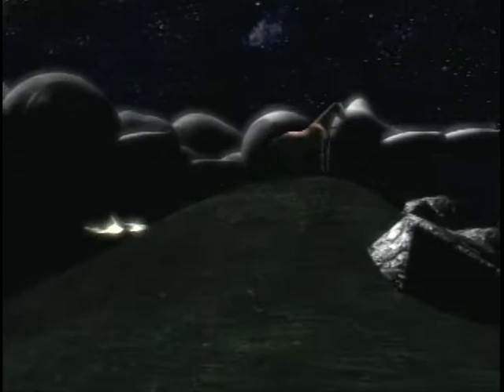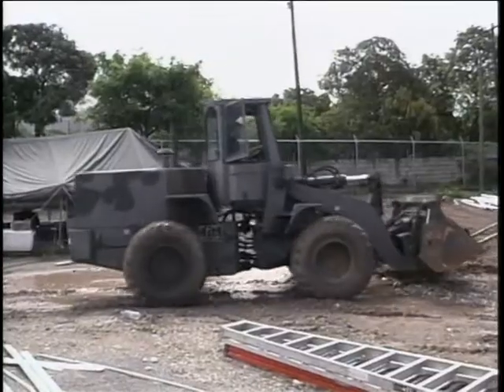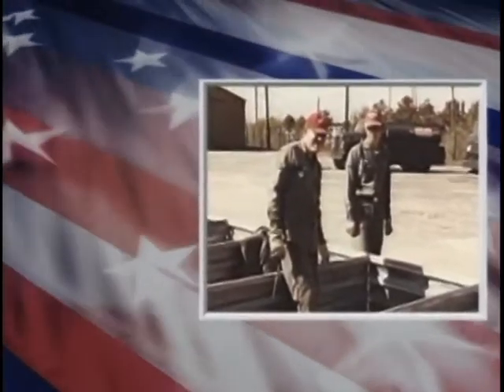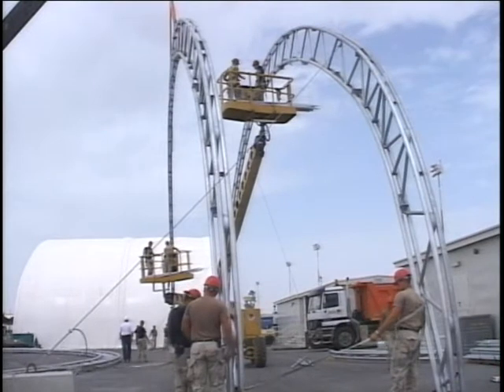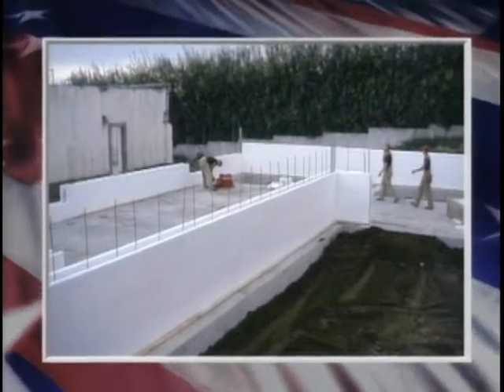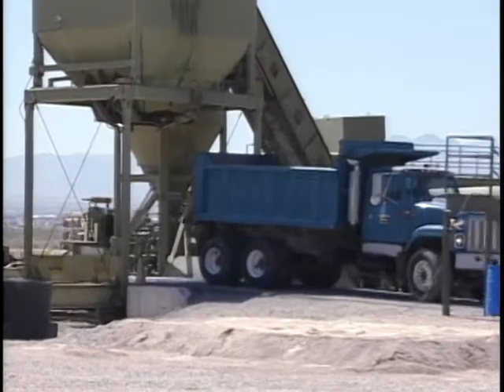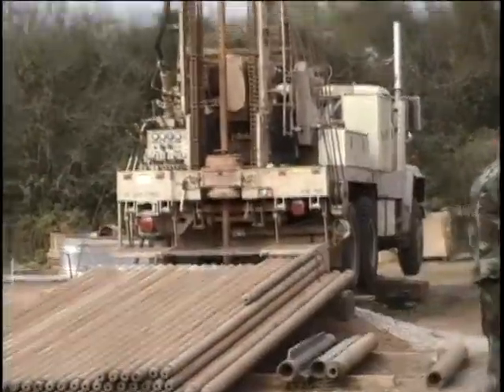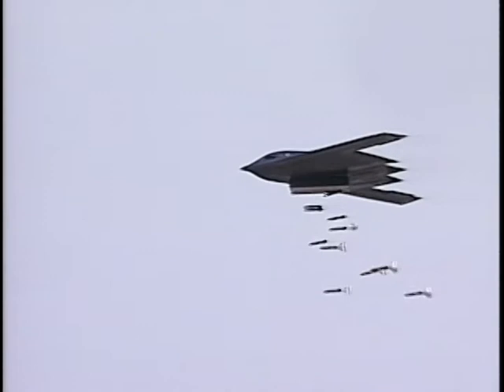RED HORSE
RED HORSE - Department of Defense 2003 - PIN 614175 - "CAN DO, WILL DO, HAVE DONE!" THIS IS THE MOTTO OF THE WORLD'S BEST, SELF-SUSTAINING COMBAT ENGINEERING AND HEAVY CONSTRUCTION FORCE...RAPIDLY DEPLOYABLE ANYTIME, ANYWHERE. THESE HIGHLY TRAINED AND VERSATILE UNITS ARE KNOWN AS RED HORSE, OR RAPID ENGINEER DEPLOYABLE HEAVY OPERATIONAL REPAIR SQUADRON, ENGINEERS. RED HORSE UNITS ARE WARTIME STRUCTURED TO PROVIDE A HEAVIER ENGINEER CAPABILITY THAN PRIME BEEF TEAMS. THESE TEAMS ARE NOT TIED TO A SPECIFIC WEAPON SYSTEM AND ARE NOT RESPONSIBLE FOR BASE OPERATIONS, MAINTENANCE, OR SUSTAINMENT. THEY ARE MOBILE, RAPIDLY DEPLOYABLE, AND LARGELY SELF-SUFFICIENT FOR LIMITED PERIODS OF TIME. THEY PERFORM THE WARTIME TASK OF MAJOR FORCE BEDDOWN, HEAVY DAMAGE REPAIR, BARE BASE DEVELOPMENT, AND HEAVY CONSTRUCTION OPERATIONS.